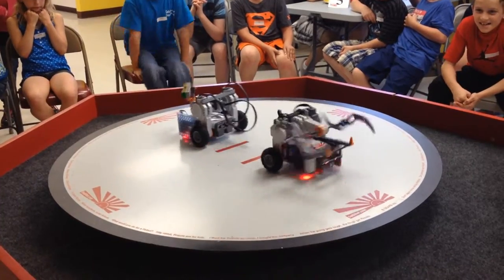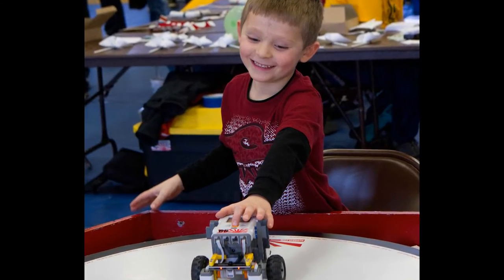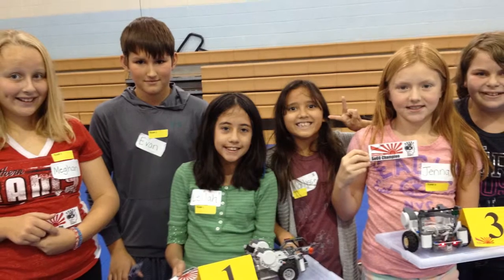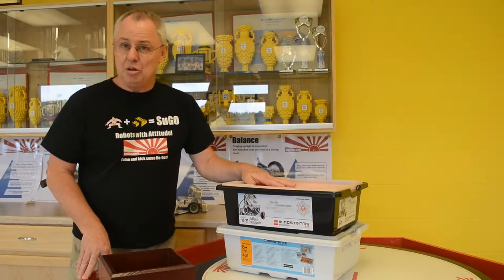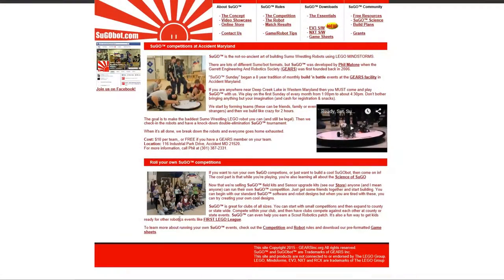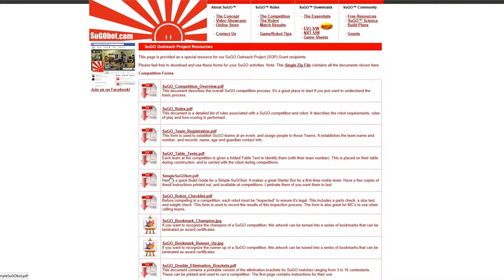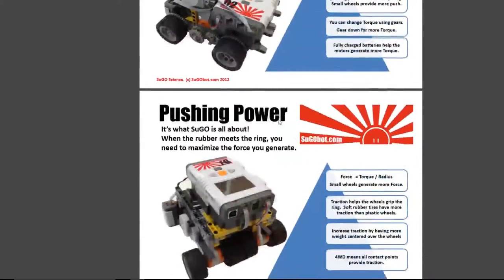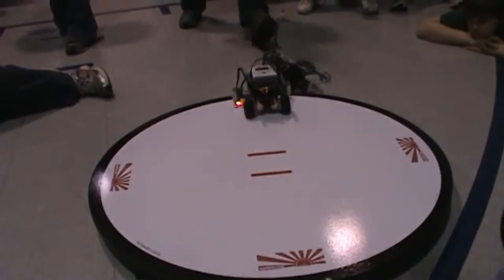Introduction to SuGO (Sumo LEGO)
This video introduces SuGO, which is a combination of Sumo wrestling and LEGO Robotics.

SuGO is a custom configuration of generic "Robo-Sumo" that was developed in 2006 by the GEARS center in Accident Maryland.

SuGO is perfect for teaching STEM concepts to kids of all ages.  You can use NXT or EV3 Mindstorms kits and just add a couple of extra components.